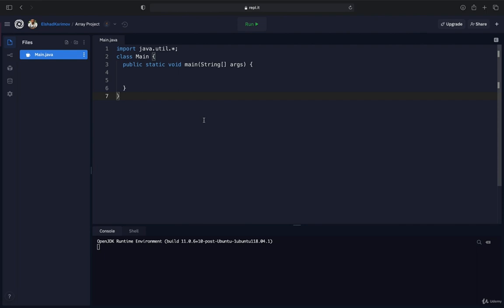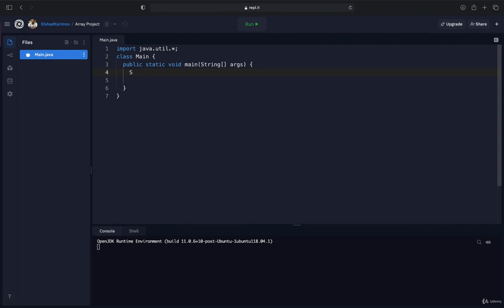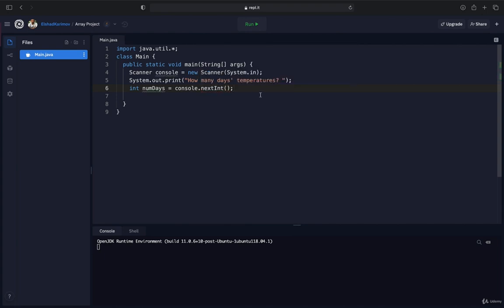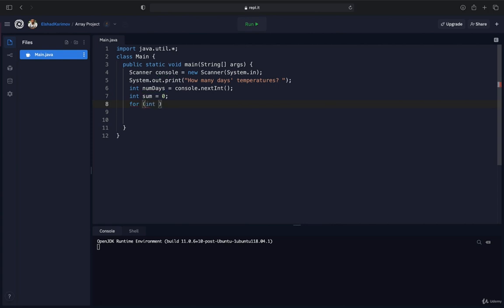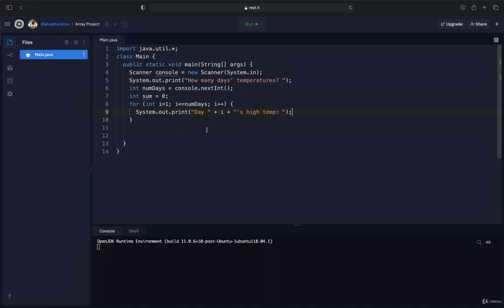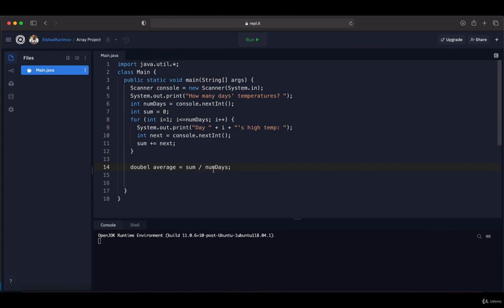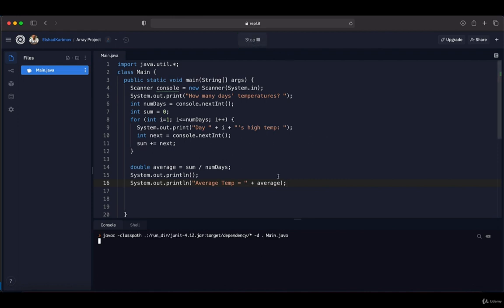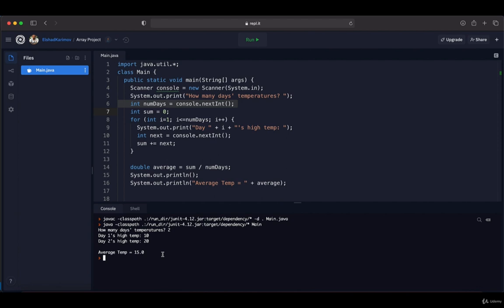08 - PROJECT1Arrays 002 Calculate Average Temperature